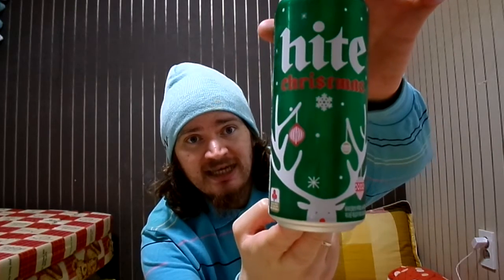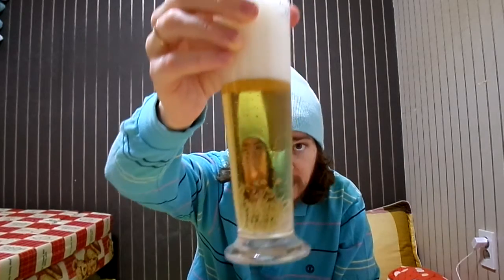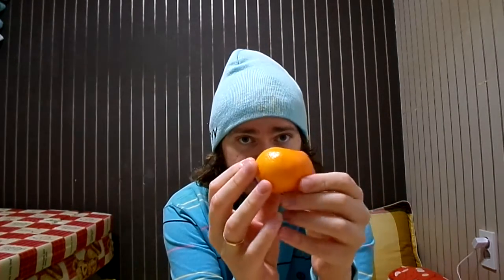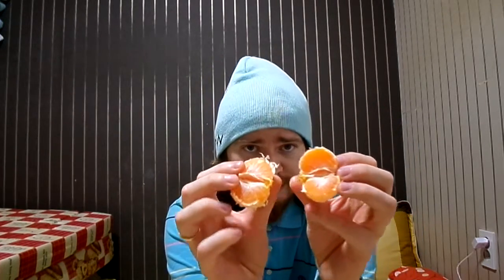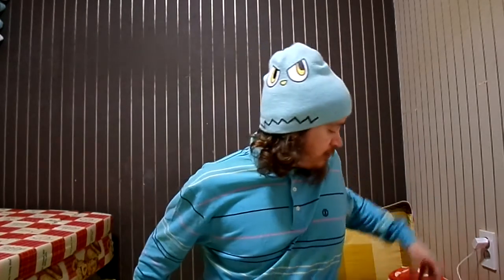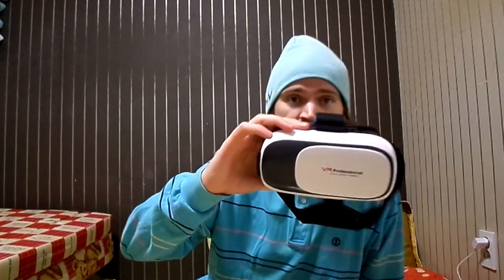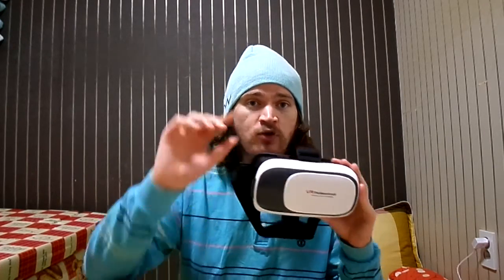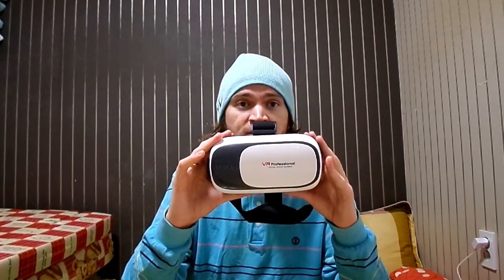Christmas, Beer, and Oranges!!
A random video about oranges, beer, and Christmas!

This video is not sponsored and all products were bought by me.